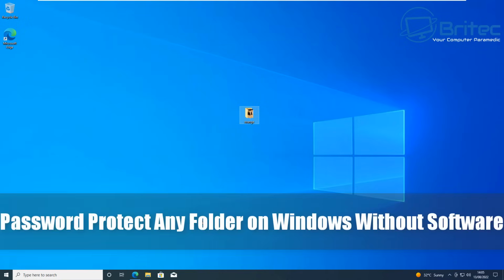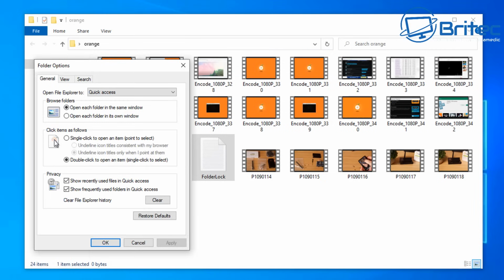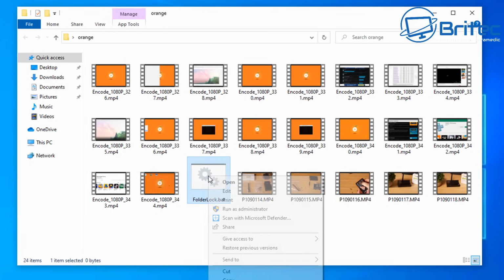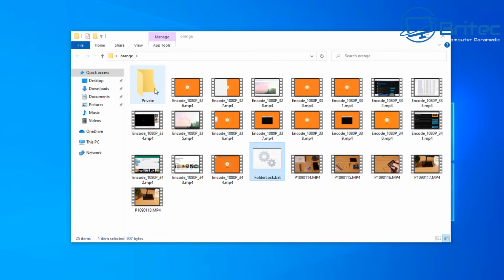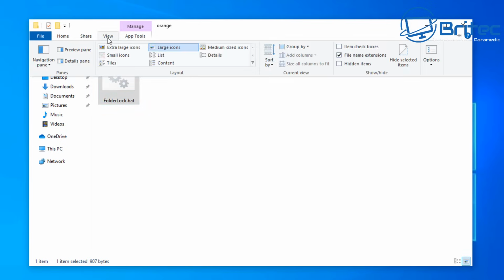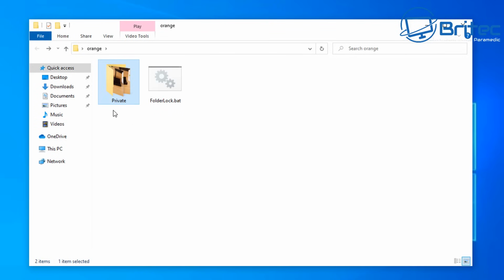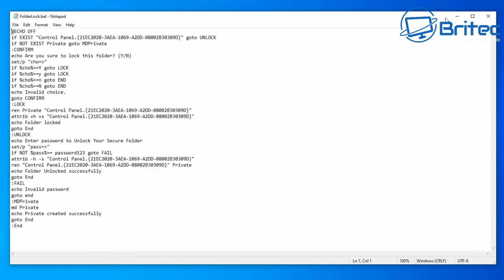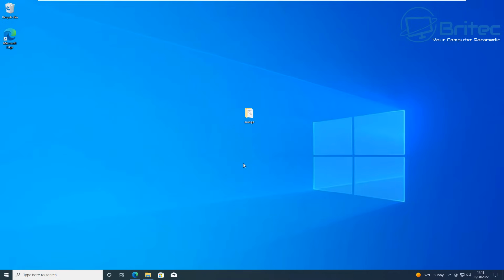Password Protect Any Folder on Windows Without Any Software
Today I will show you how to password lock and hide any folder on windows 10 or windows 11 without any software, we will be using a batch file to secure lock any folder with strong password.